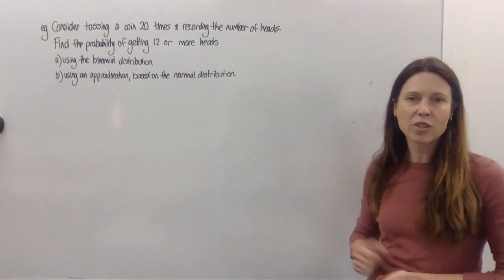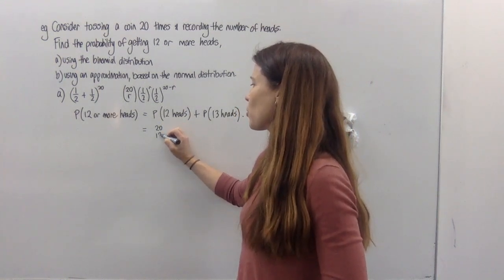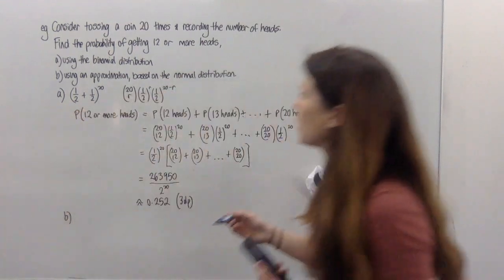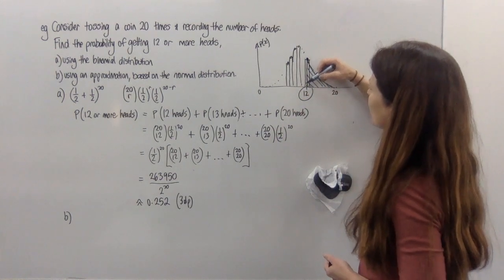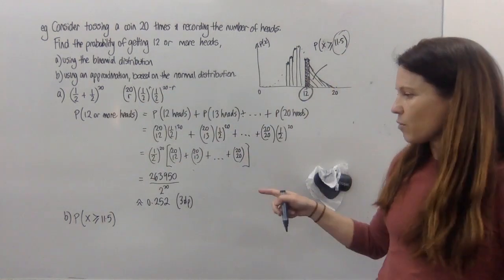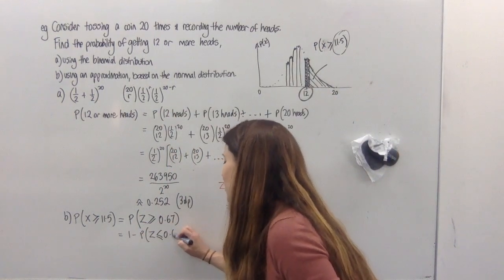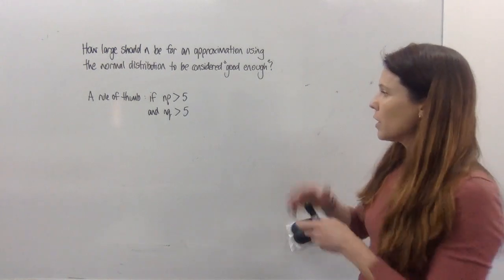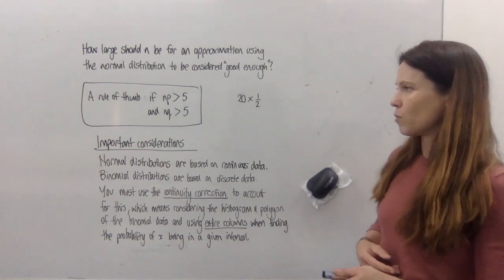Using the Normal Distribution to Approximate the Binomial Distribution Part 2